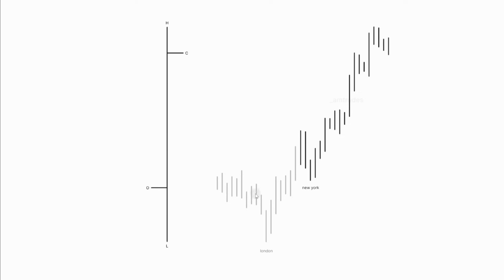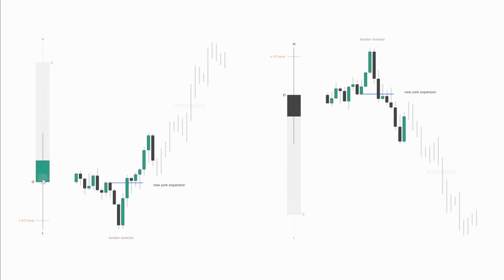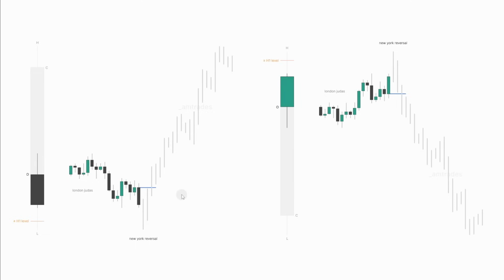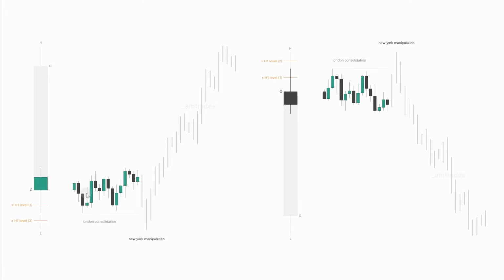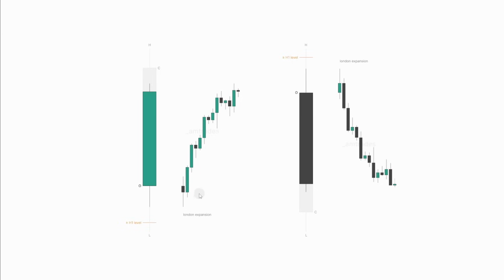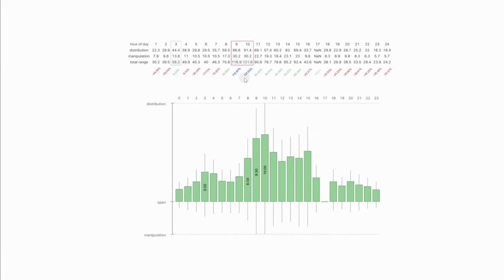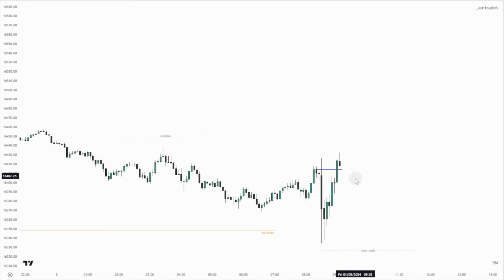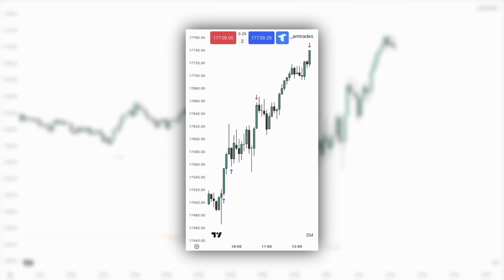Using Daily Profiles to Confirm a Bias (And More)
How to use daily profiles to confirm a bias, frame high probability trades, and capture New York session expansion.

0:00 Intro
0:34 Overview
1:53 Time Window
2:26 Daily Profiles
12:07 Invalidation
13:36 Intraday Data
15:37 Trade Examples
20:37 Outro

Reminder:

NEVER apply daily profiles without first understanding the expectation of the daily candle to expand in one direction; that is a requirement.

Topics discussed in this video:

ICT, daily profile, bias confirmation, OLHC, OHLC, intraday data, London session, New York session, change in state of delivery, high probability entries